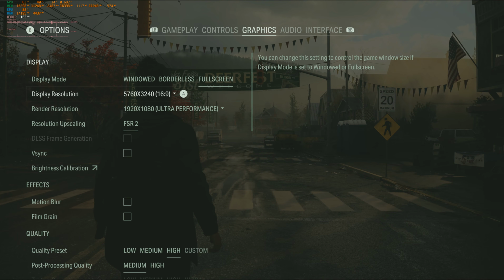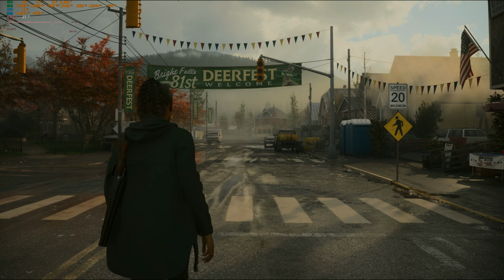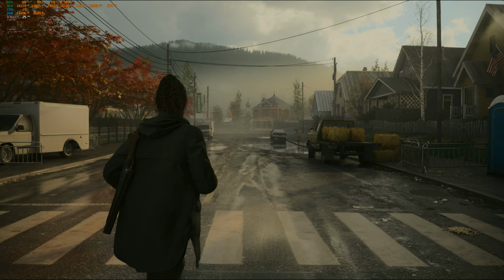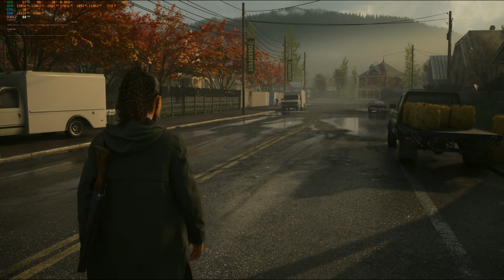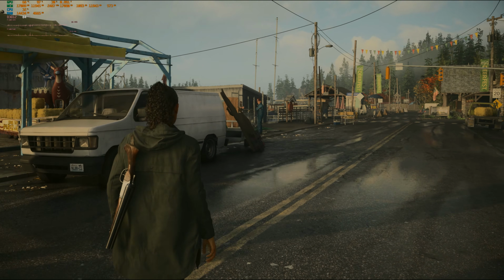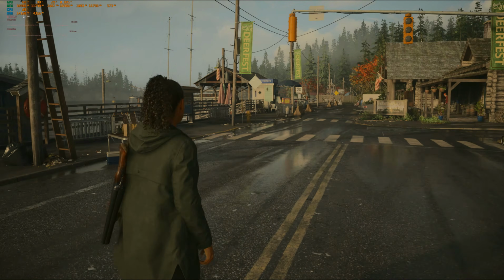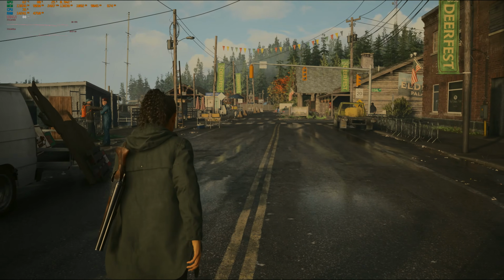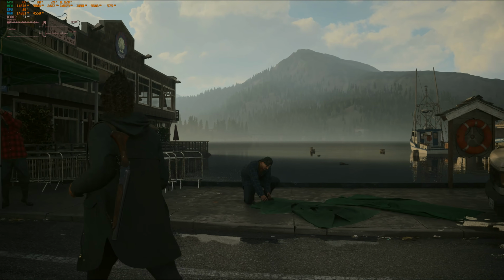Alan Wake 2 Running At 6k On The AMD 7900XT How Is This Even Possible?